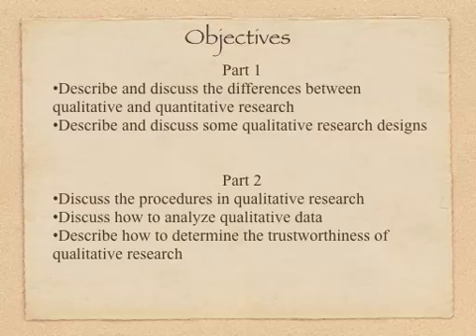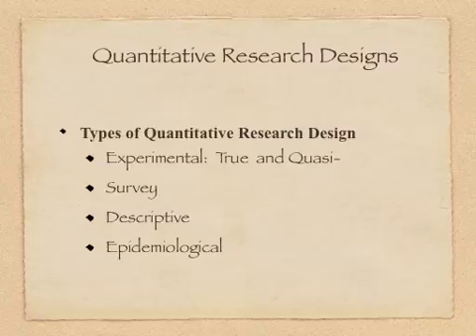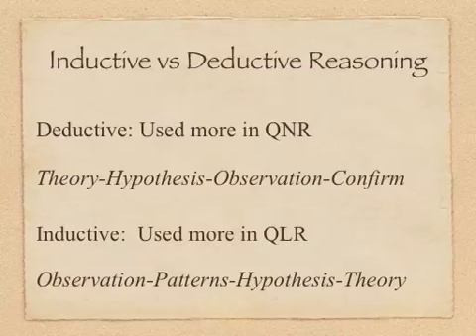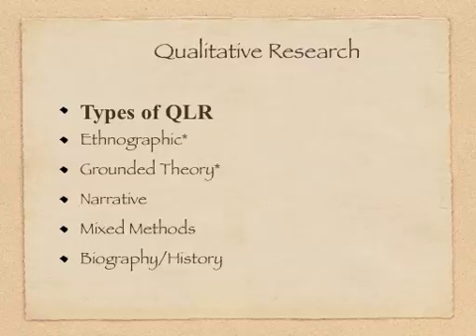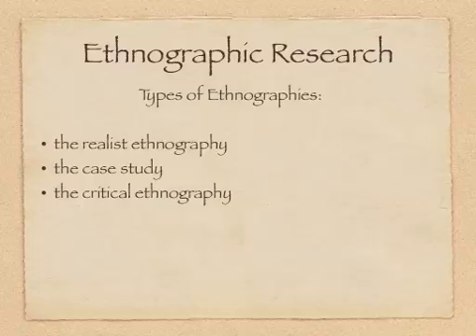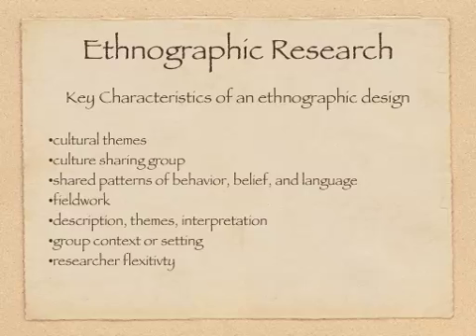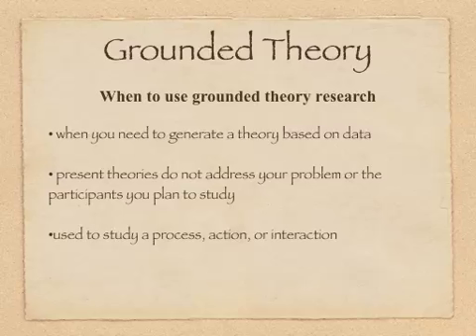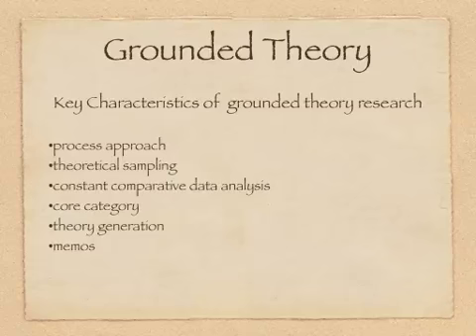Chapter 19, part 1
Part 1 of the qualitative research lecture